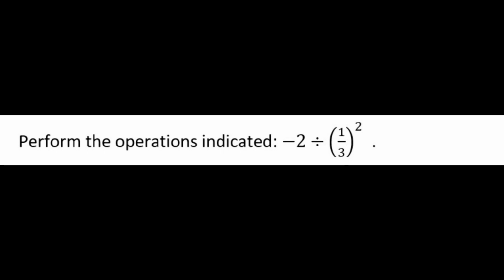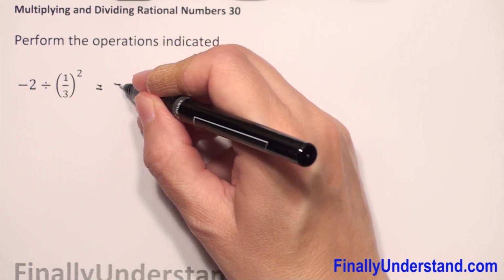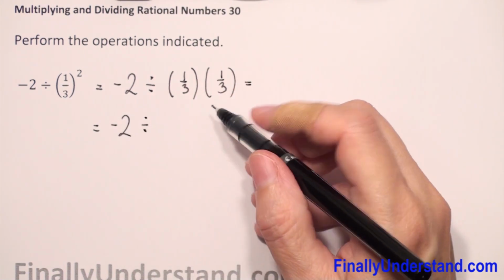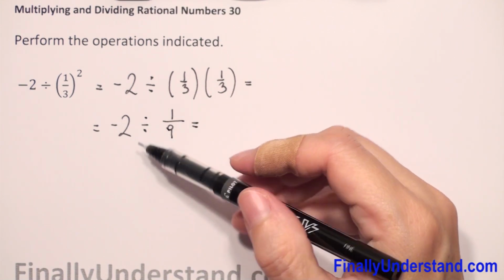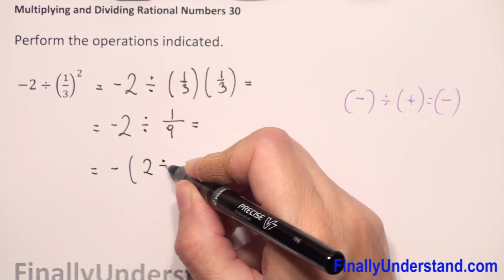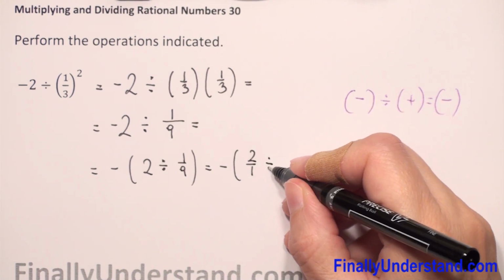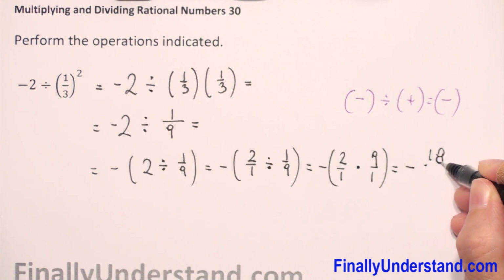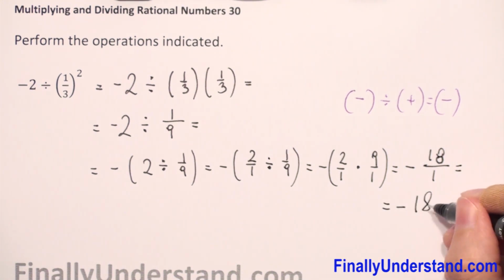Multiplying and Dividing Rational Numbers | Math Tutorial 30